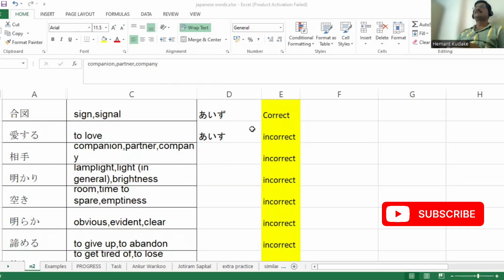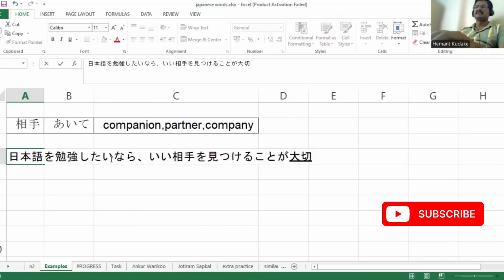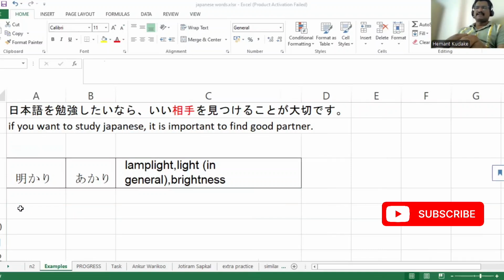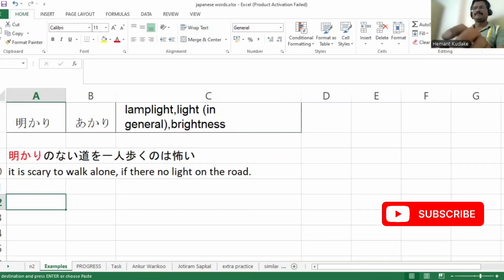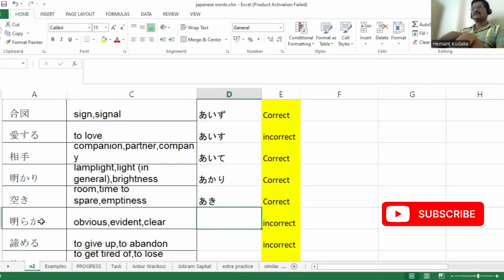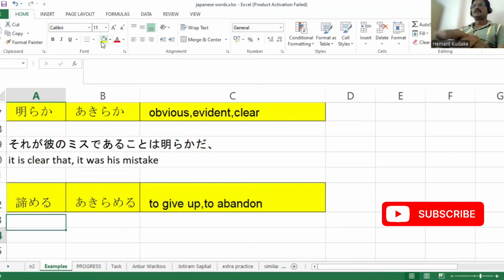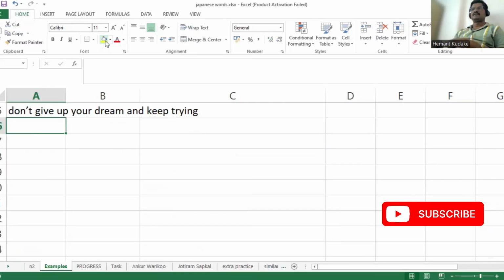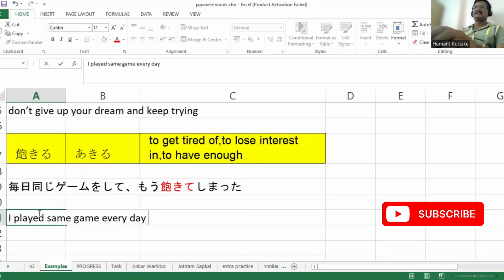Learn Japanese Kanji with Examples | JLPT Kanji Explained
🖌️✨ Struggling with kanji? Don’t worry — in this video, I explain Japanese kanji step by step with clear examples.

What you’ll learn in this video:
✅ Kanji meaning and stroke order
✅ Vocabulary words using the kanji
✅ Pronunciation with hiragana + romaji
✅ English meaning and usage in sentences

This method will help you:

Build a strong kanji foundation for JLPT exam

Improve reading and writing skills

Understand how kanji is used in daily Japanese

Perfect for beginners and JLPT learners 🚀.

👉 Watch till the end to test yourself with practice examples!
📌 Don’t forget to check my playlist for the full JLPT N5 Kanji Series.